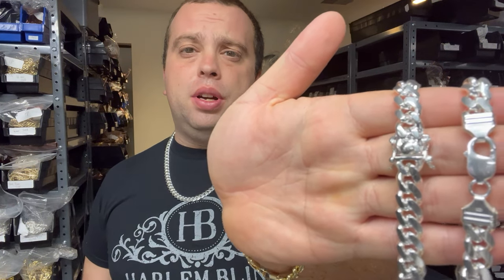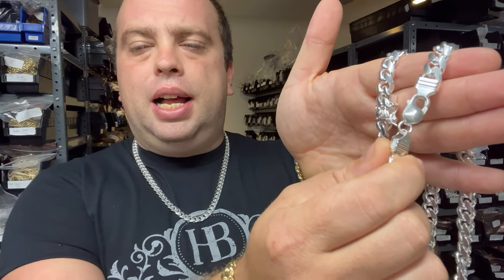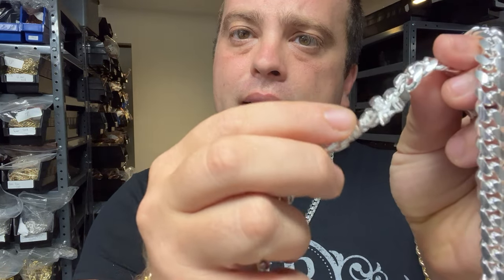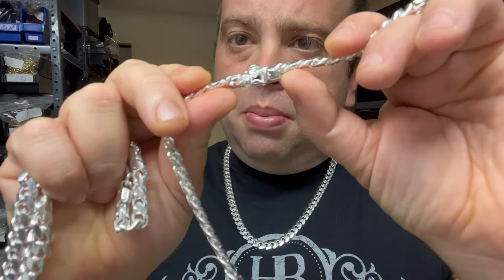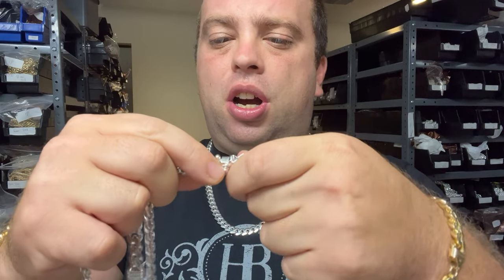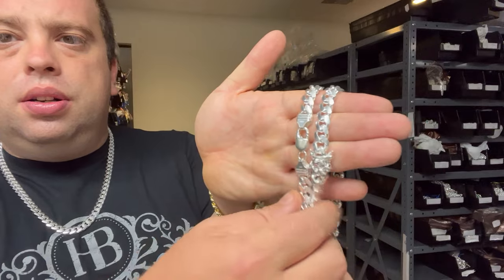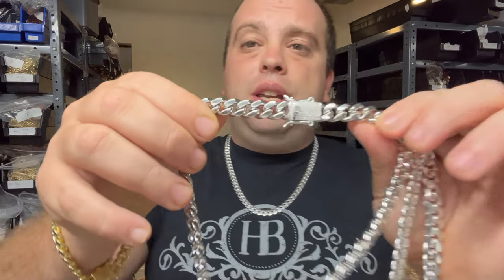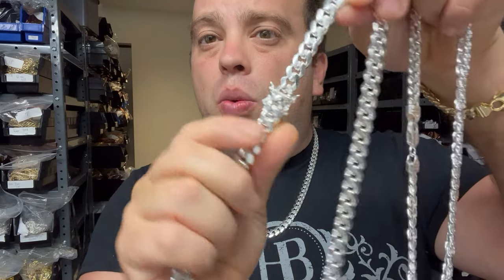BOX Clasp vs LOBSTER Clasp Miami Cuban Link! Whats A Better Chain Or Bracelet? Pros & Cons Discussed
for best plain and iced out 925 and 10k 14k gold chains, bracelets, earrings, pendants & more!

Miami Cuban Link BOX Clasp vs LOBSTER Clasp! Whats A Better Chain Or Bracelet? Pros & Cons Discussed